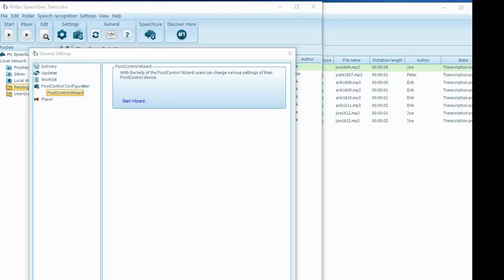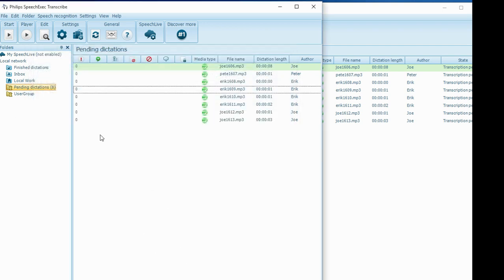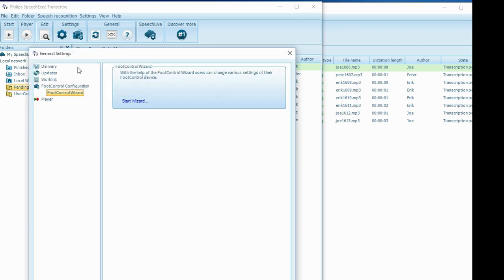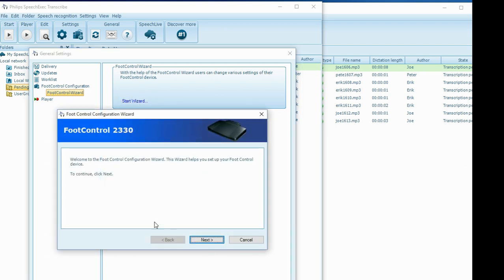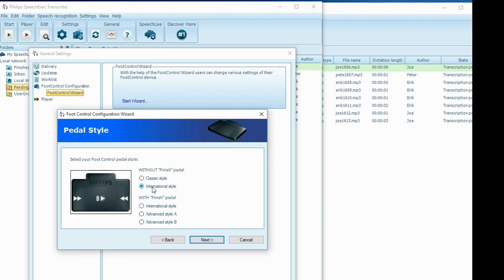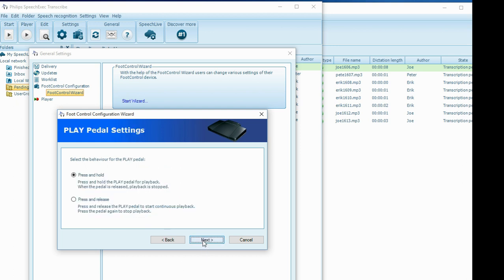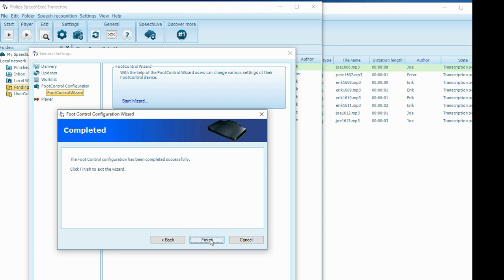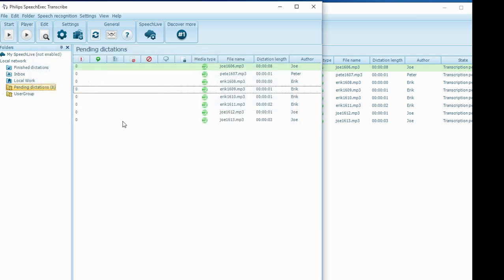Philips foot pedal setup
Philips SpeechExec foot pedal setup